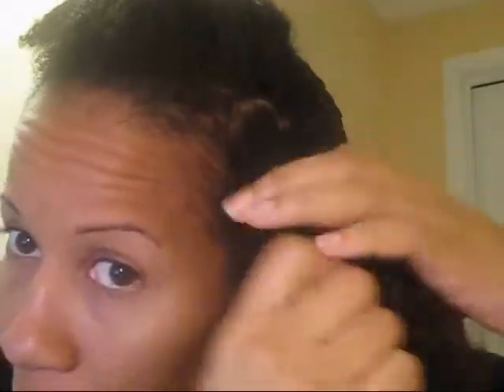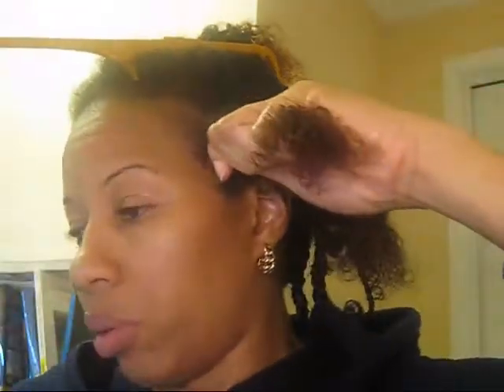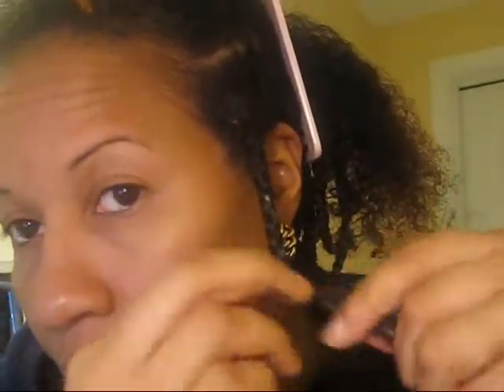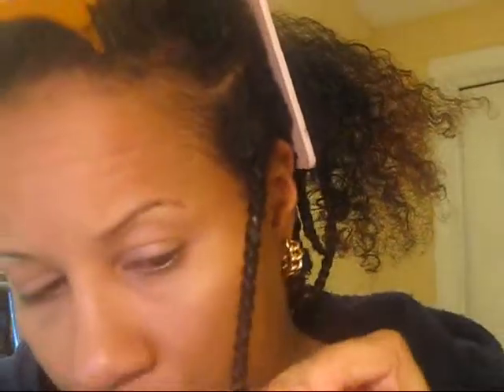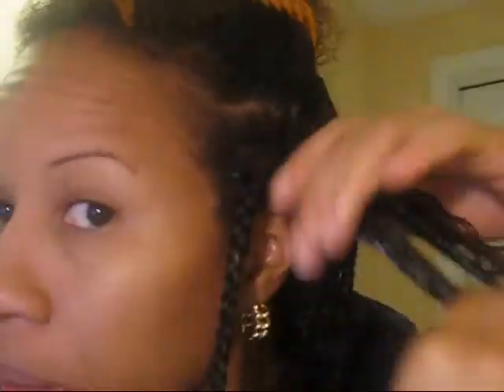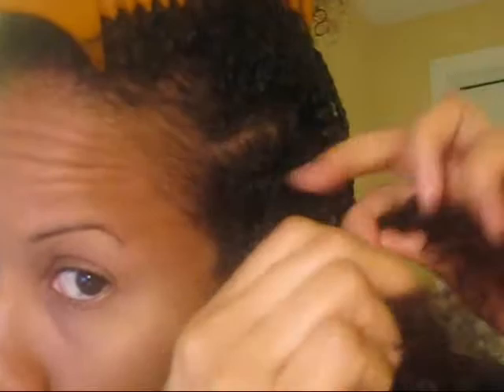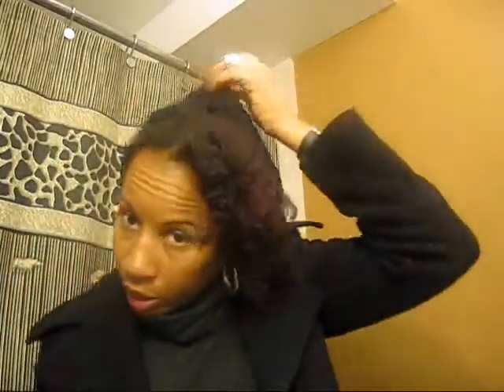PREQUEL TO BLENDED BEAUTY REVIEW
SHOWING HOW I BRAIDED MY HAIR FOR THE BRAID OUT AND THE DAYS FOLLOWING.